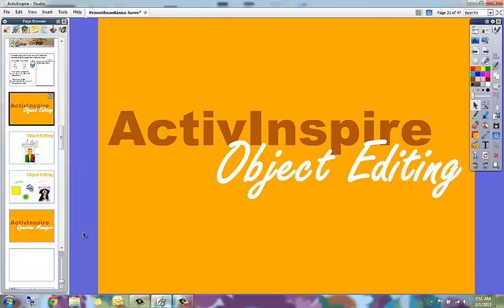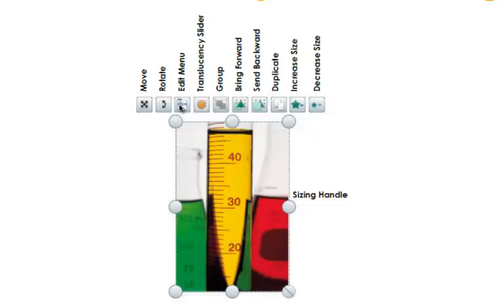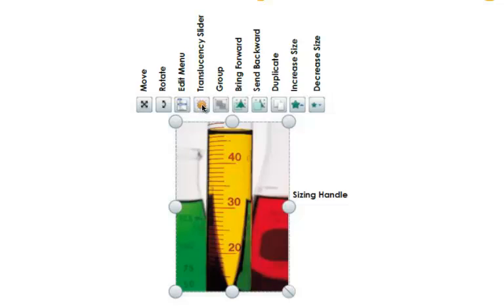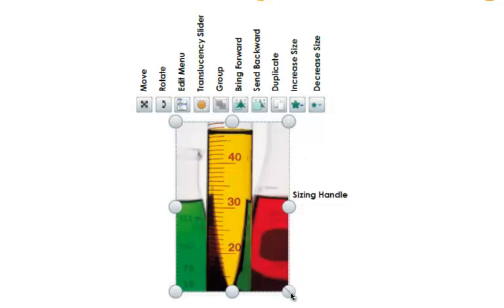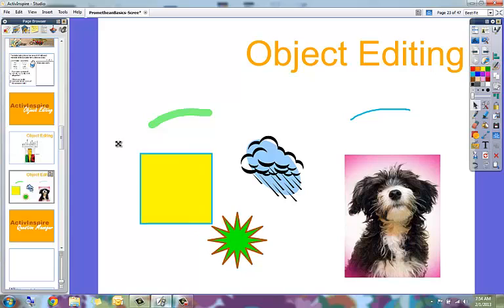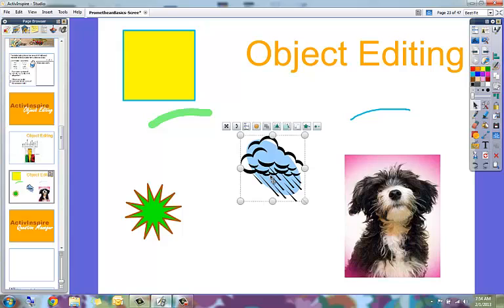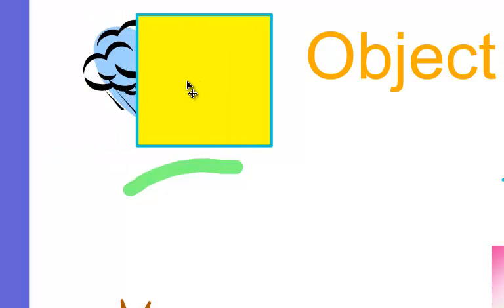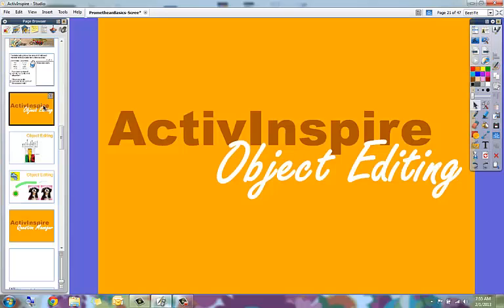ActivInspire - Object Editing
This video describes how to edit objects in Promethean ActivInspire.